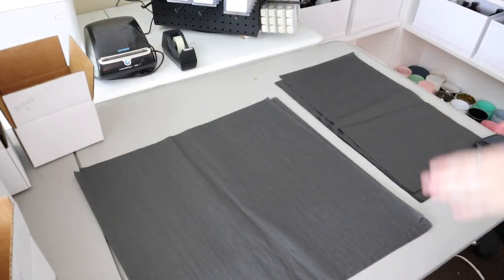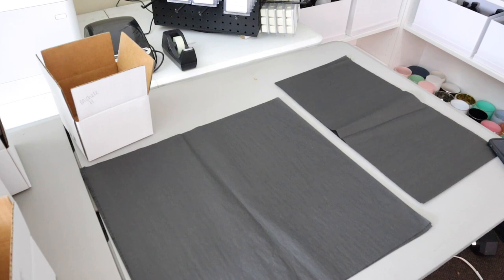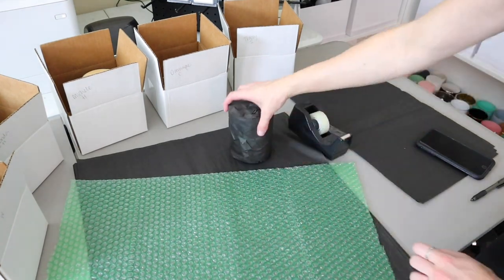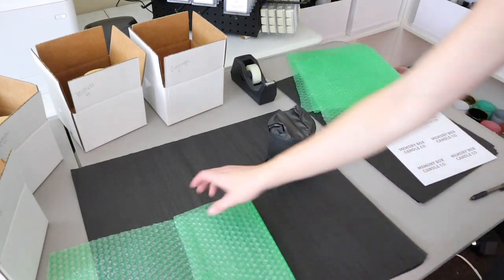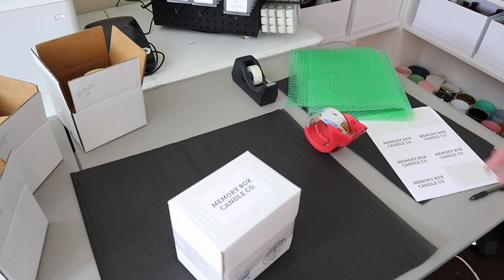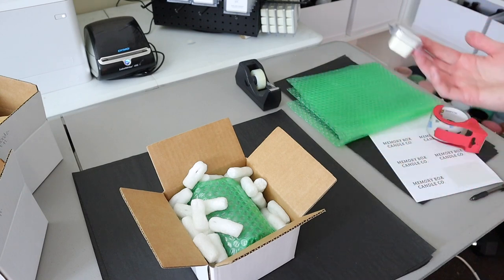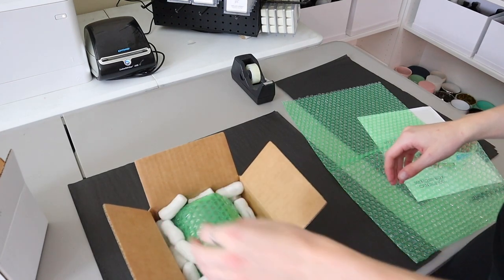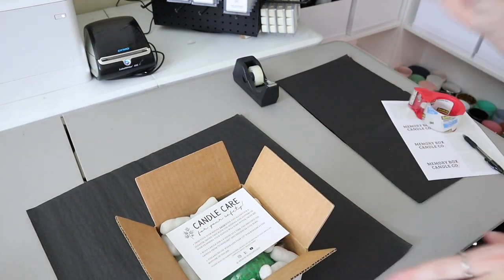PACKAGE UP MY BLACK FRIDAY ORDERS WITH ME! | Chit-Chat | Shipping Candle Orders For My Etsy Business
Woho, I Thought It Be Me & You (ft. Lily Hain) by Leonell Cassio